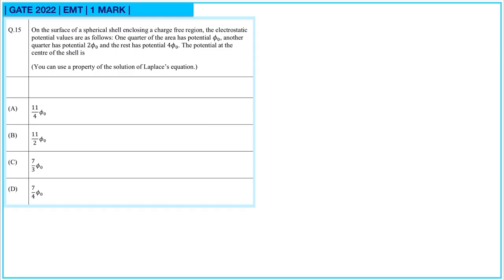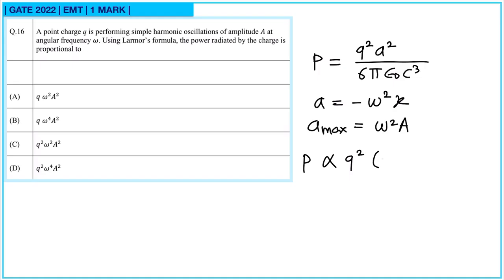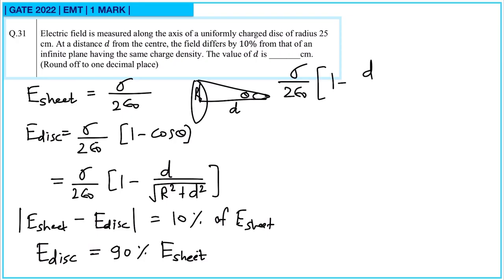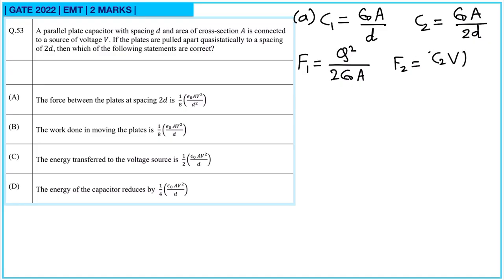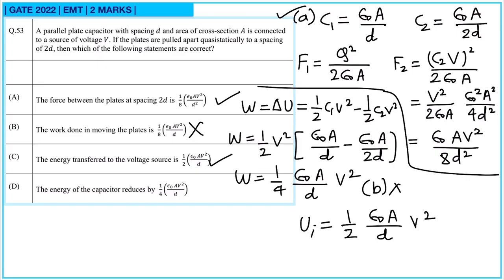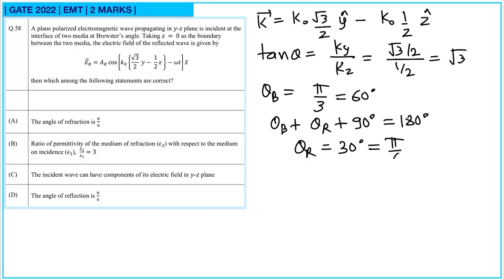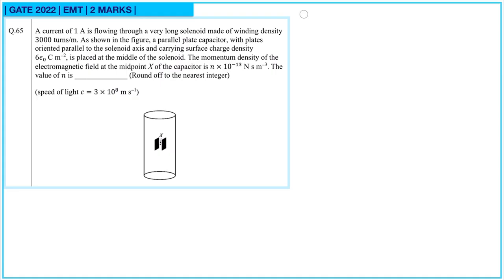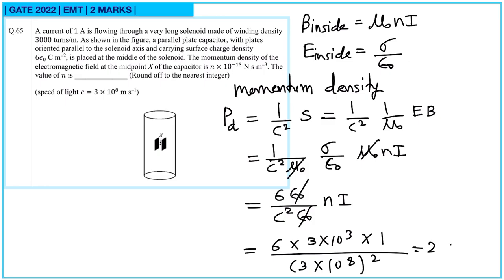GATE PHYSICS 2022 Solved Paper | Electromagnetic Theory | Previous Year Paper COMPLETE Solution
Hello GATE aspirants, welcome to part THIRTEEN of GATE ELECTROMAGNETIC THEORY SERIES. If you want to ace GATE PHYSICS 2025, this video is for you.
moving charge.